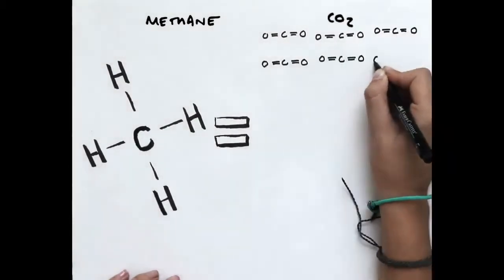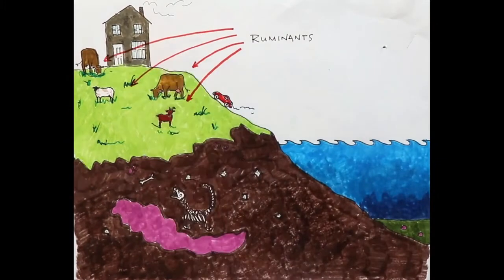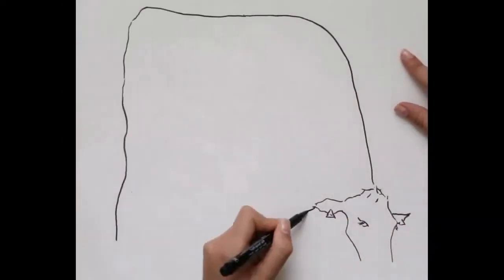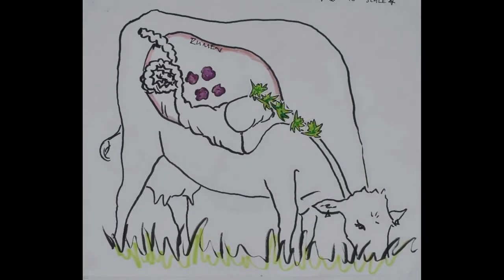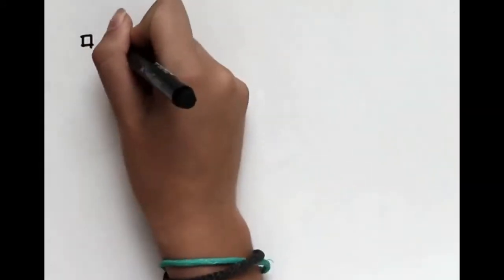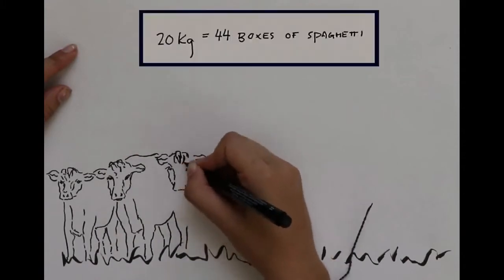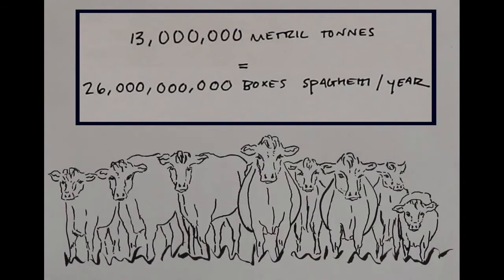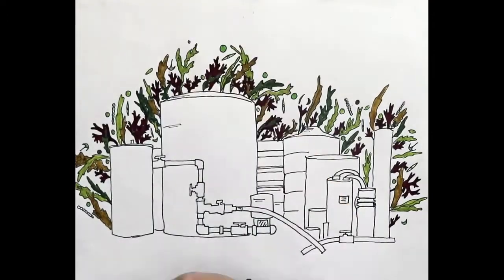Sea Sketches: Algae and Cattle Methane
Bigelow Laboratory scientists are working to reduce methane emission by cattle – one of the largest human-caused sources of the greenhouse gas. The researchers are leading a team of partners from throughout the Northeast that hopes to use algae-based feed supplements to reduce cattle’s environmental impact.